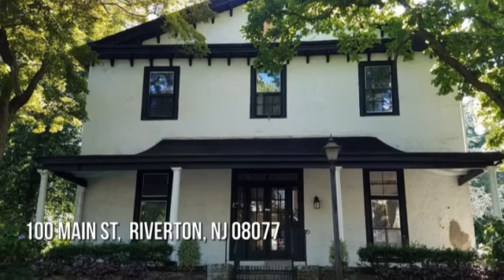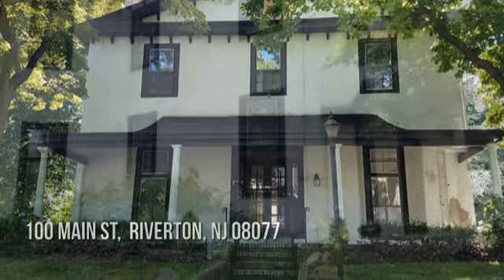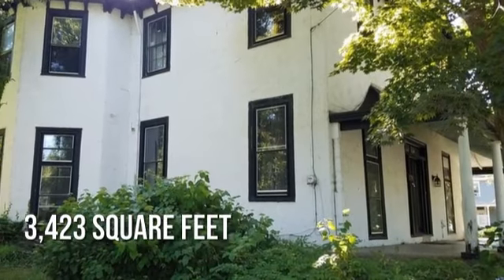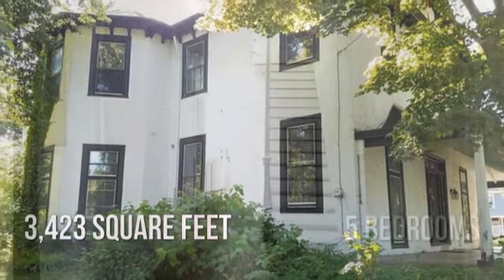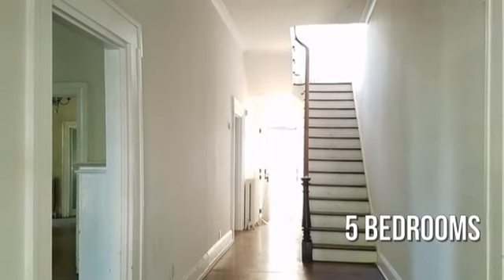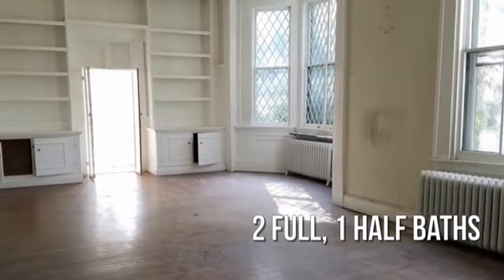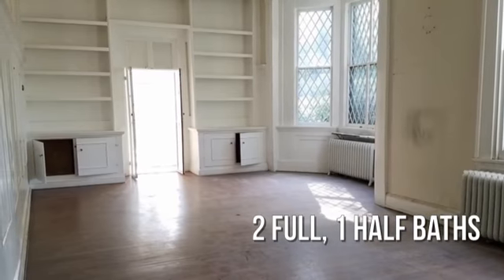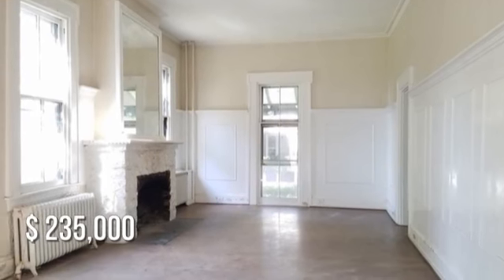5 Bedroom Home FOR SALE 100 Main St Riverton, NJ 08077 Presented by Century 21 Advantage Gold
Traditional and Charming in one of the most quaint towns in South Jersey.This beautiful stately Colonial has much more to offer. Stunning Architectural elements,large open front porch, 2 car detached garage, large entertaining kitchen area as well as rear patio perfect for those local garden parties and summer entertaining. Abundant fireplaces, high ceilings, hardwood flooring and all within walking distance to the Riverfront. In addition this is all complemented by a Riverfront Suburban Community offers so much to its residents...easy walking downtown, restaurants, shops, commuter rail line for those working North or in the City as well as boating and recreational areas. With all that Be the talk of the town as you restore this classic piece of history to its rightful place.